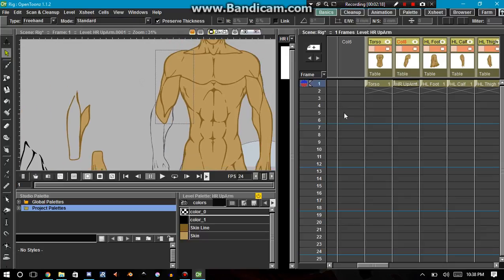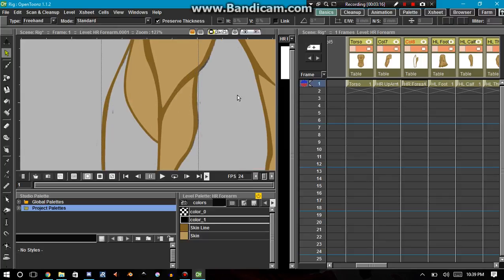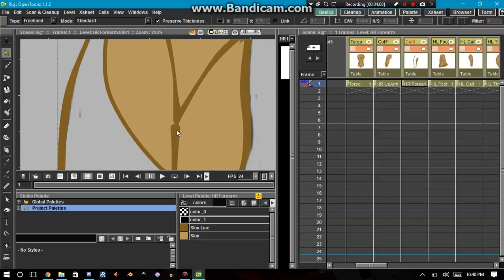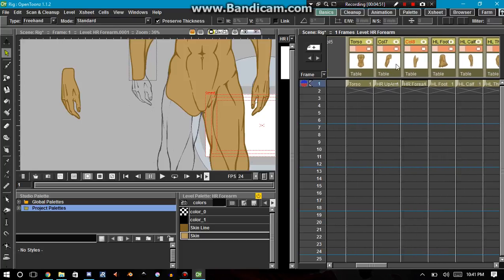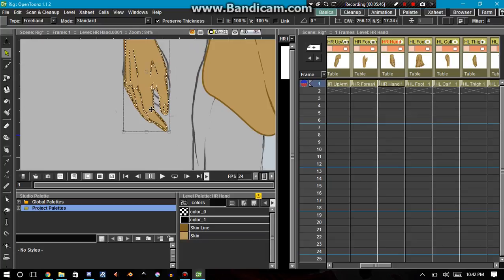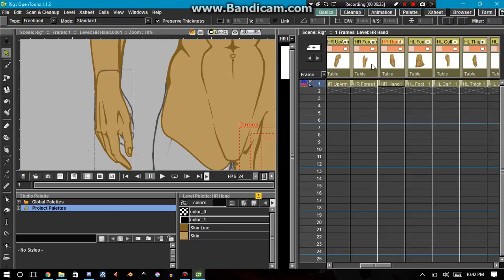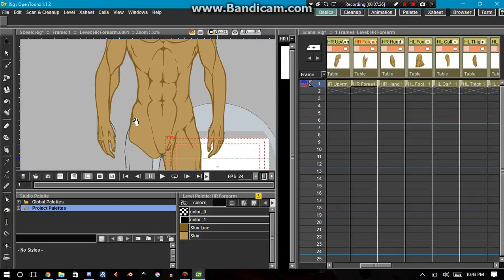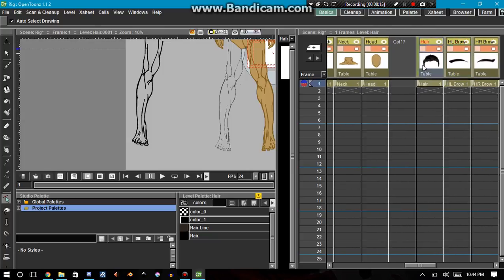Cutout Animation 9 Putting The Arm Together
In this video, I continue where I left off with the arm and show you how to connect the arm to the body and how to get each part to properly fit together.